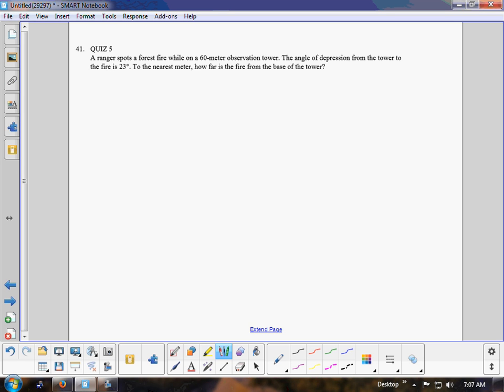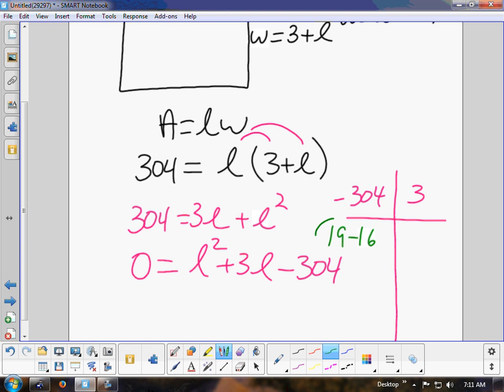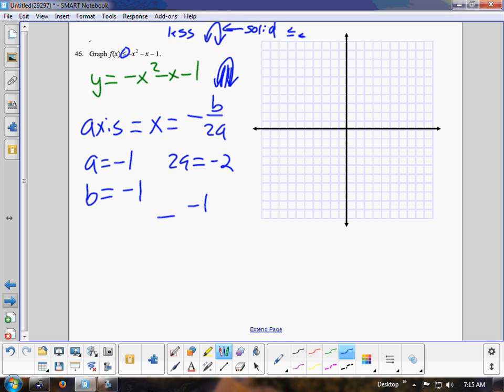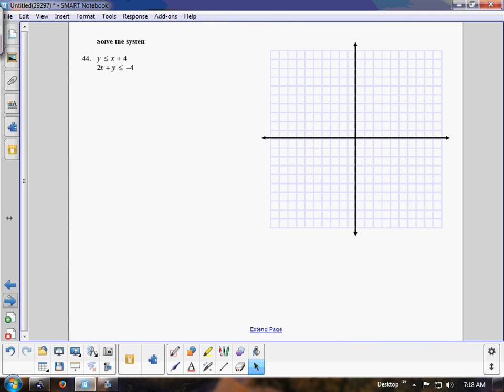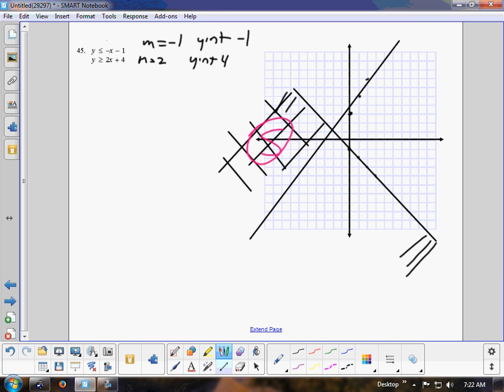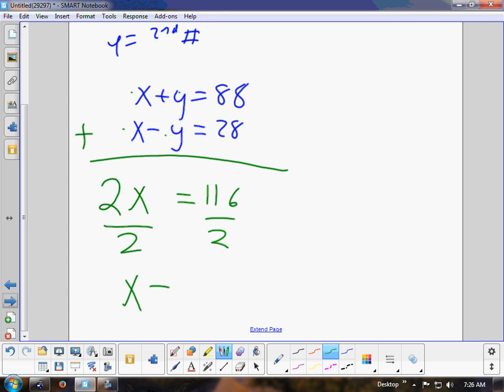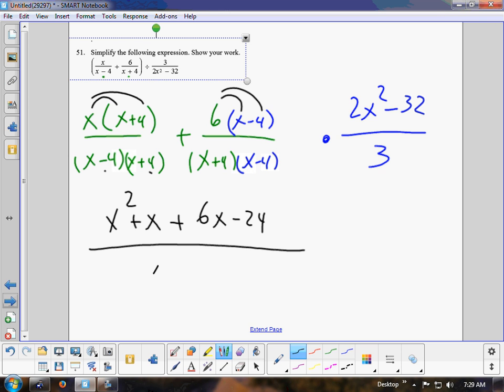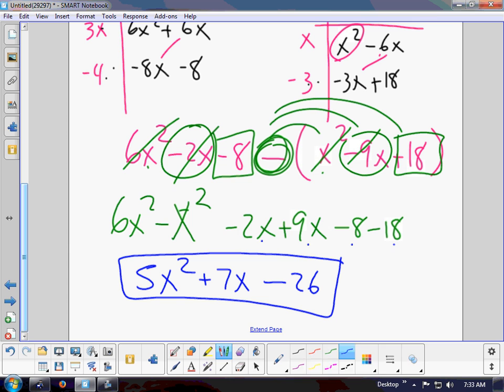final alg review